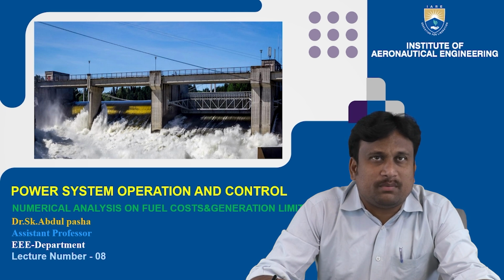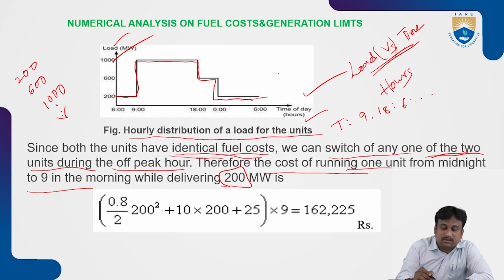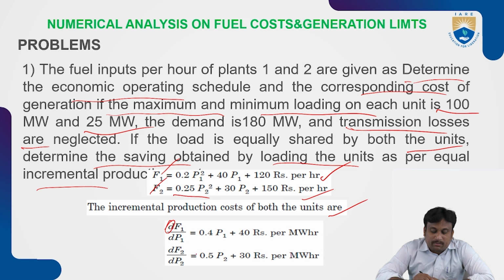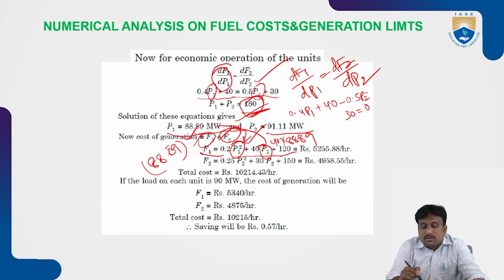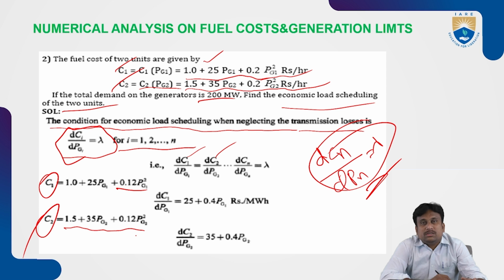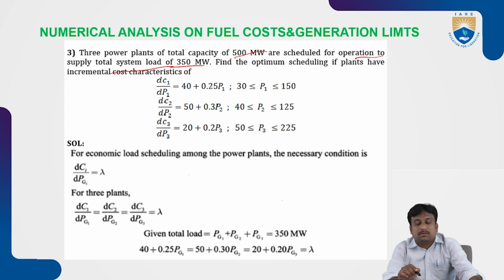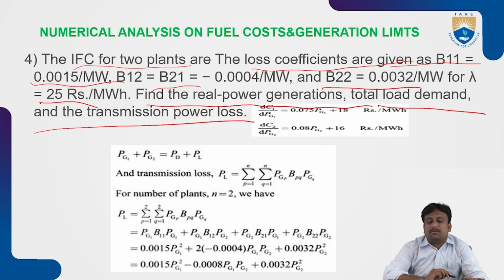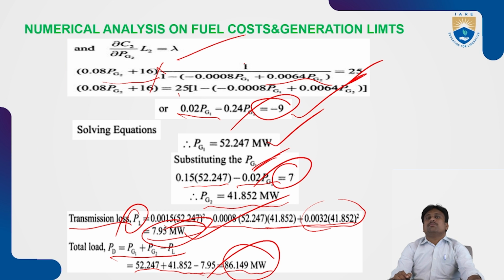Numerical Analysis on Fuel Costs & Generation limit by Dr. Sk Abdul Pasha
Numerical Analysis on Fuel Costs & Generation limit by Dr. Sk Abdul Pasha | IARE

Telangana, India.